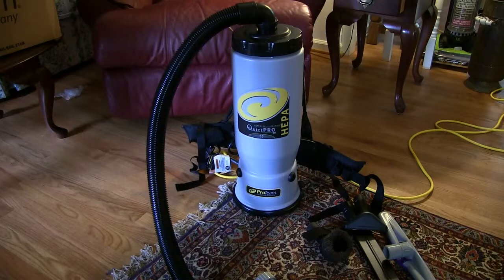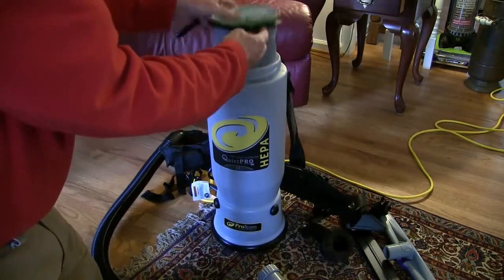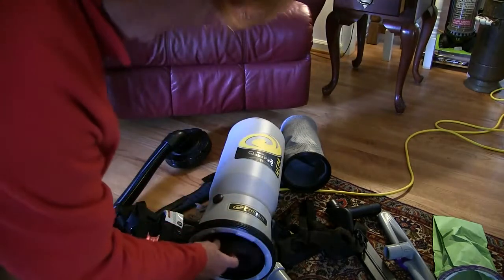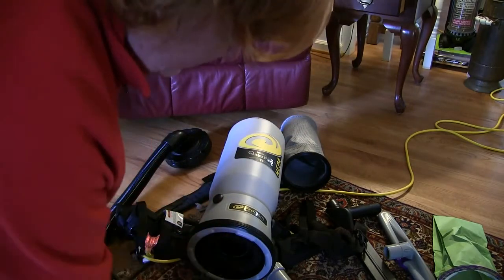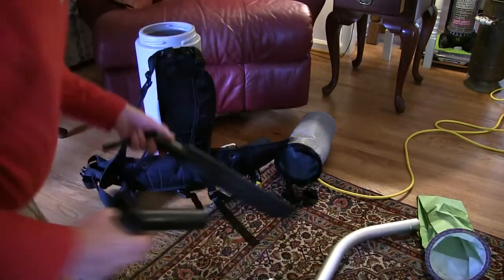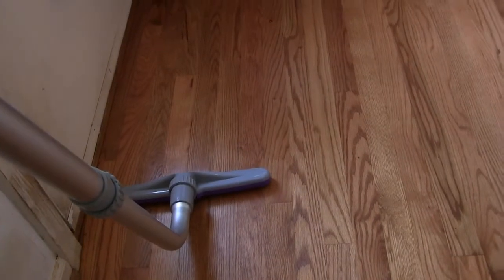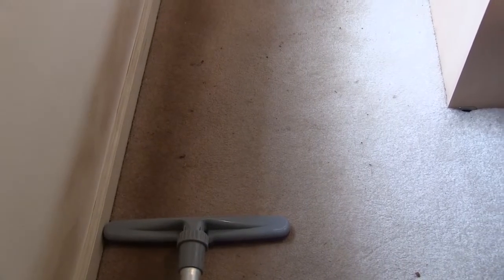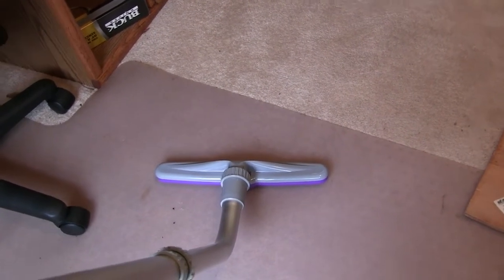ProTeam QuietPro Backpack Vacuum with HEPA Filter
ProTeam QuietPro Backpack Vacuum with HEPA Filter, ProTeam QuietPro Backpack Vacuum with HEPA Filter